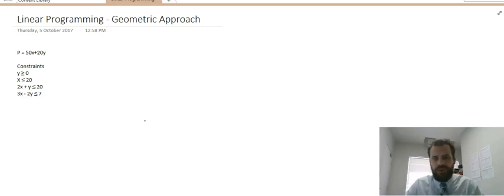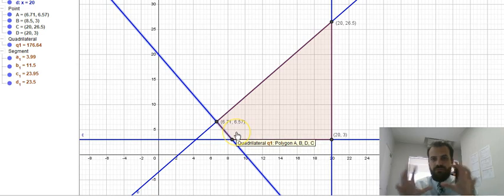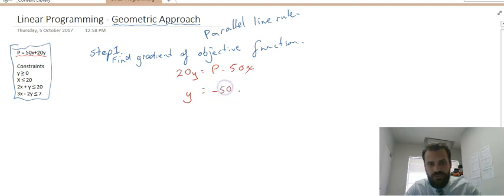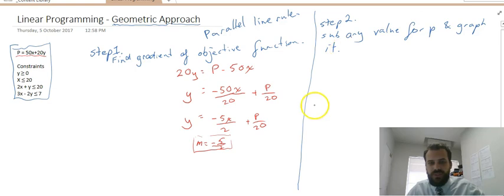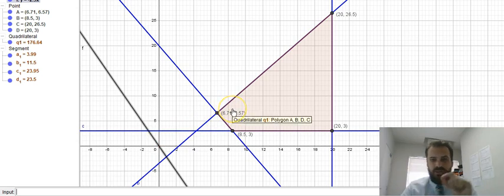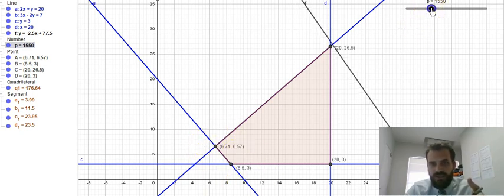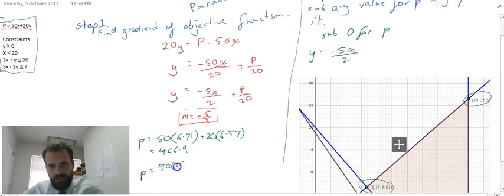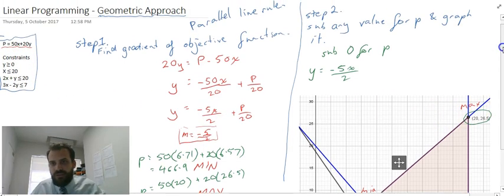Linear programming Geometric approach